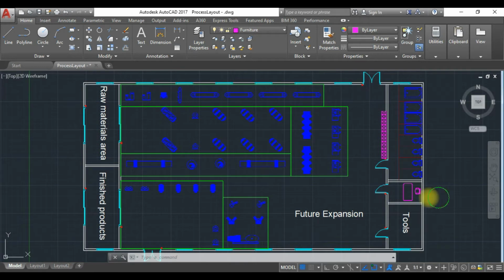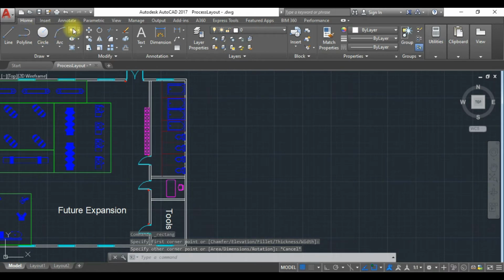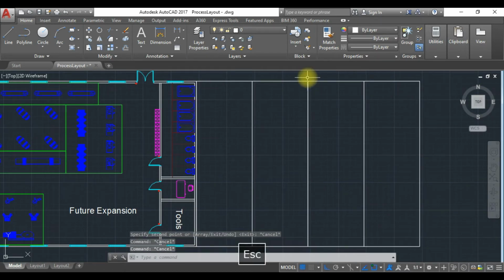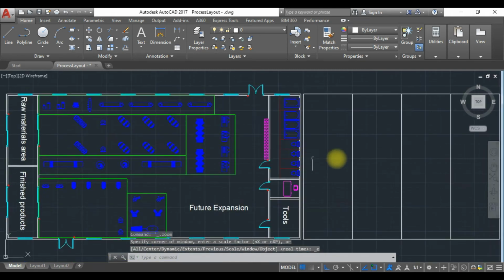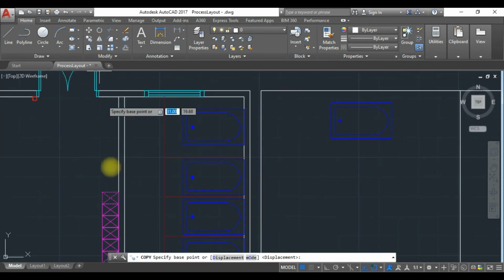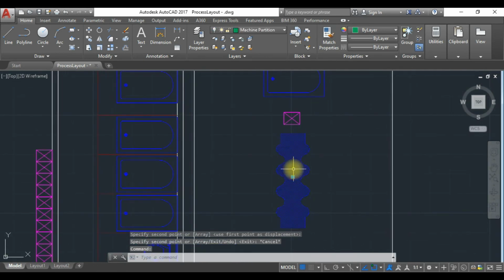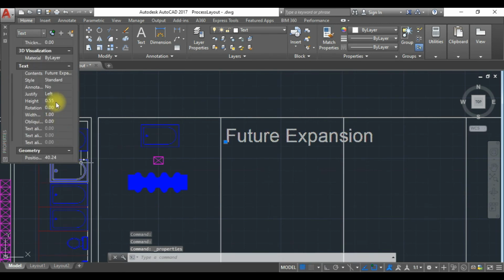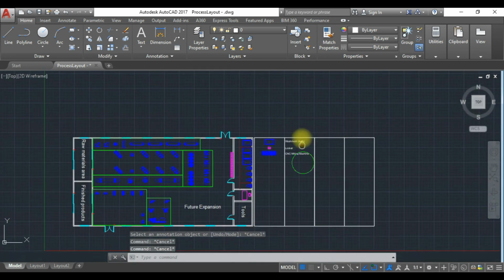Facility Layout Legend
After creating the process layout it is necessary you design a legend for the layout, this video teaches you exactly how to prepare a legend for the layout.

If you would like to learn more about facility layouts kindly check this course out.